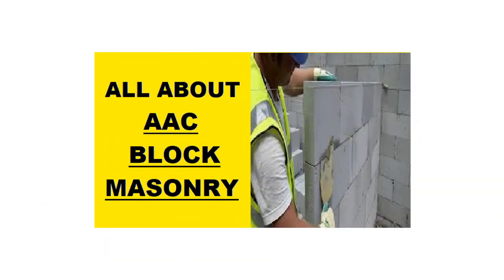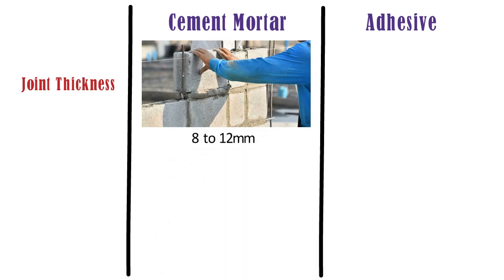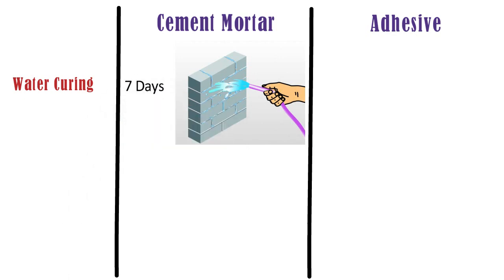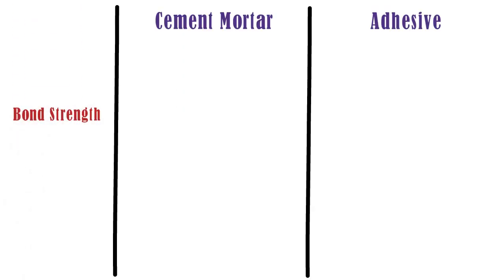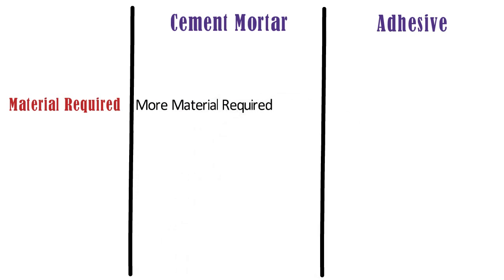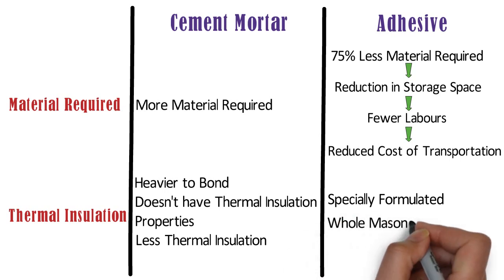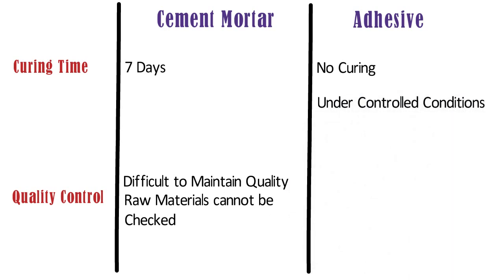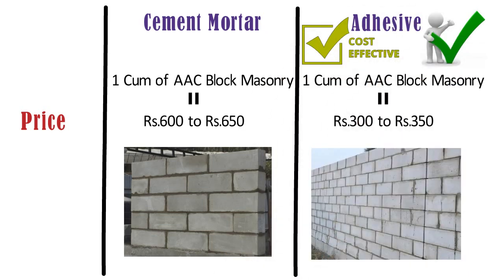Adhesive VS Cement Mortar For AAC Block Masonry